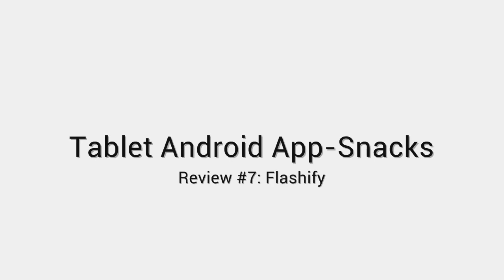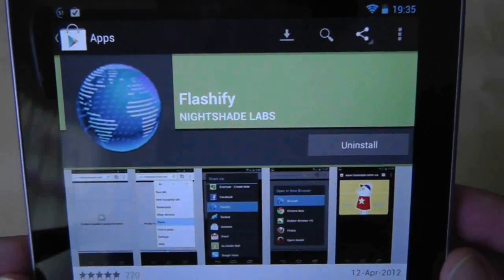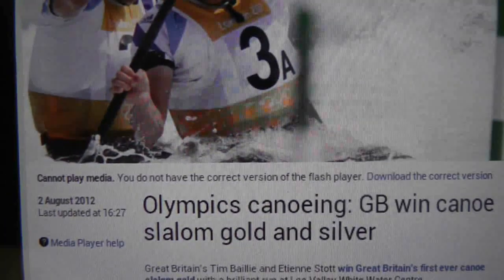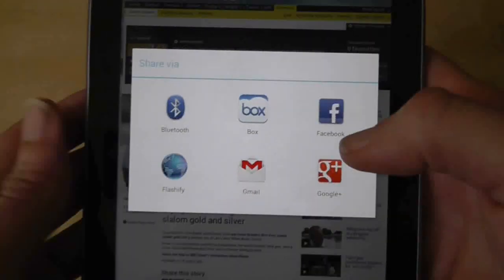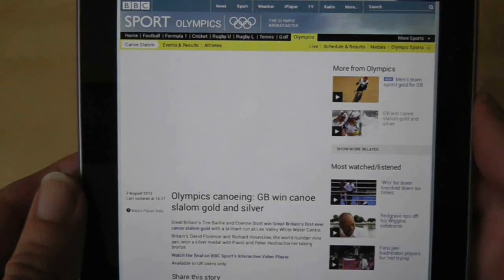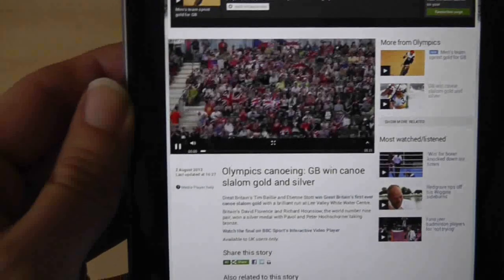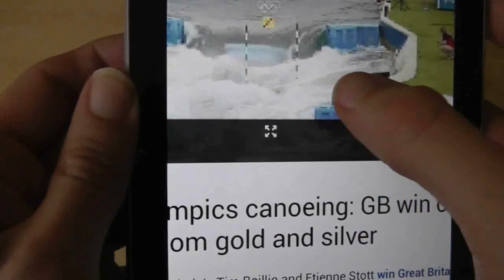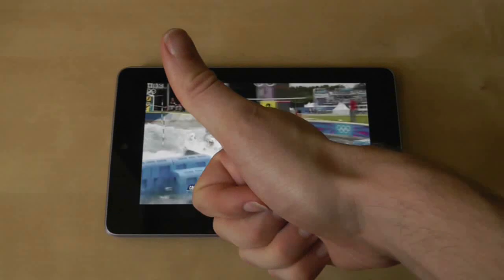Tablet Apps: #7 Flashify - Nexus 7 Asus Transformer Prime (TF201, TF300, TF700)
Flashify lets you share a url from a browser without Flash to another browser that has Flash. This lets you easily switch to another browser that does support Flash without awkwardly copying and pasting the url.

Flashify doesn't have to be used for Flash, it is useful for anyone that wants to switch browsers quickly on the same website.

In this new series of videos, I review Tablet Apps for the ASUS Transformer Prime, Nexus 7 and, indeed, any android tablet.

Each video will cover the basics, best bits and any drawbacks to the app  in 60-90 seconds. These are bite-sized videos to help you get the most out of your tablet, android and/or ASUS Transformer device.